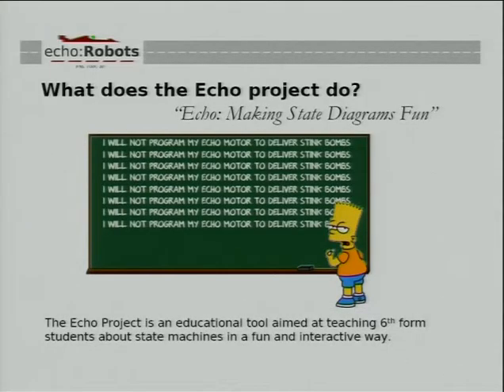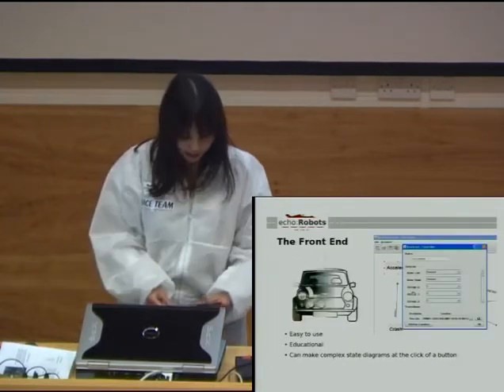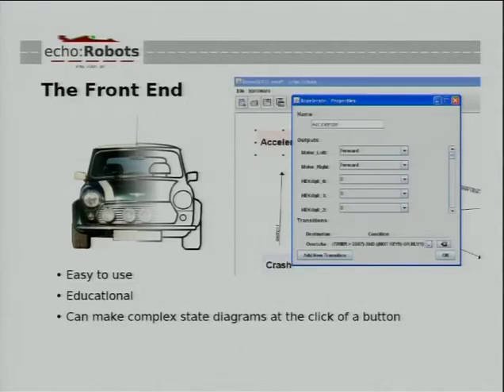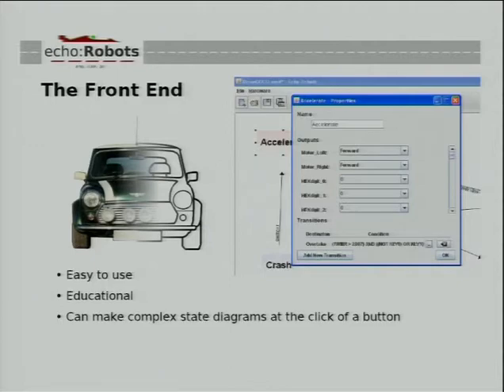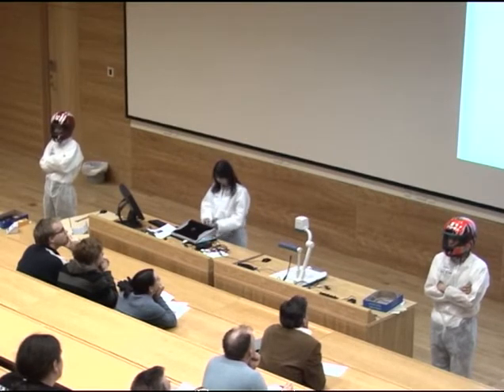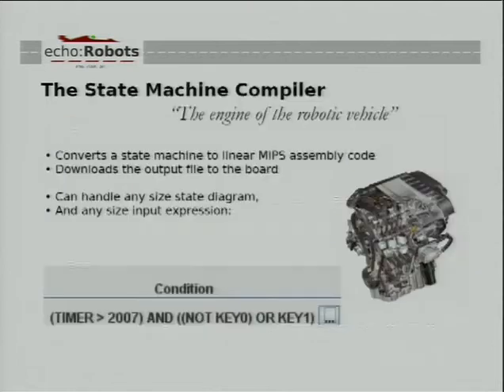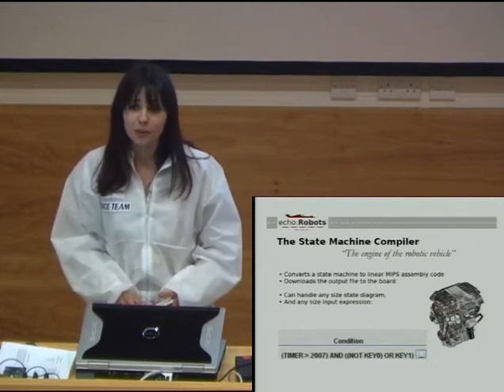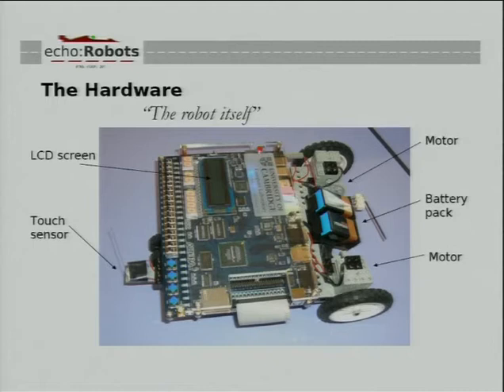Group Projects 2008 - Group Echo - Controllers For Kids